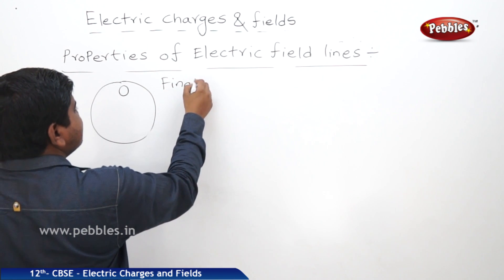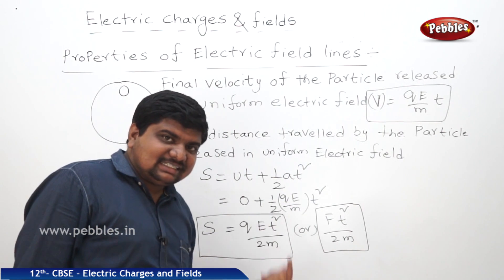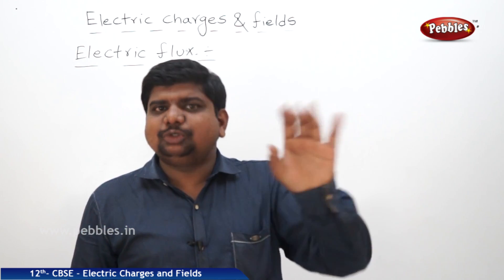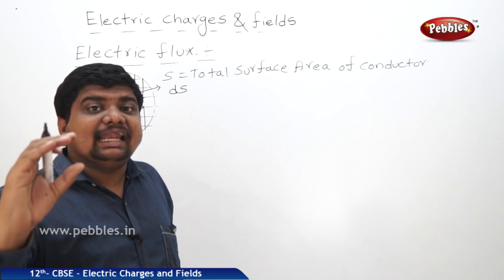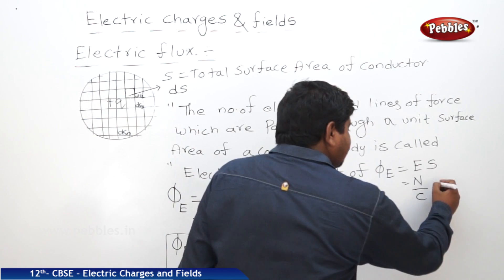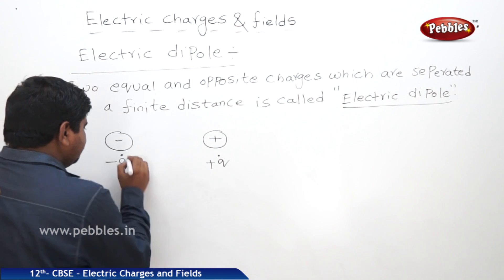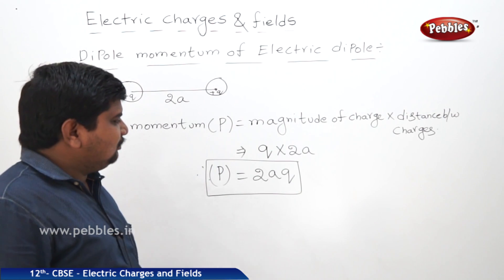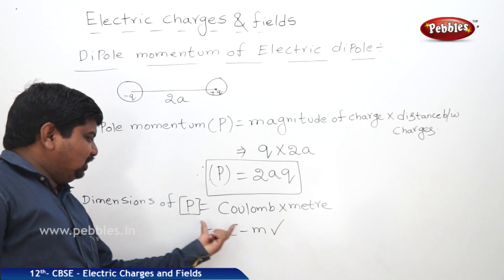Part-8: Electric Charges and Fields | Physics | Class 12 | CBSE Syllabus